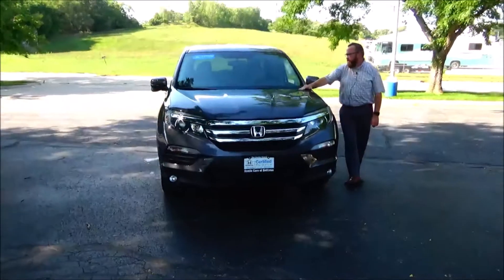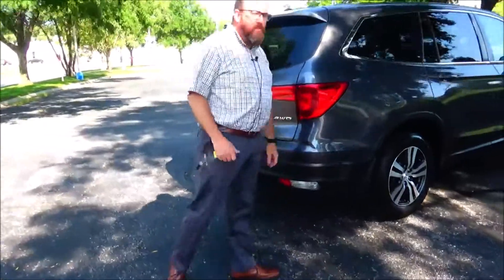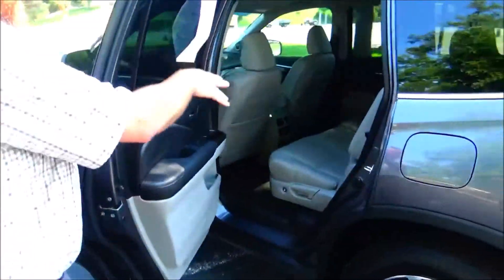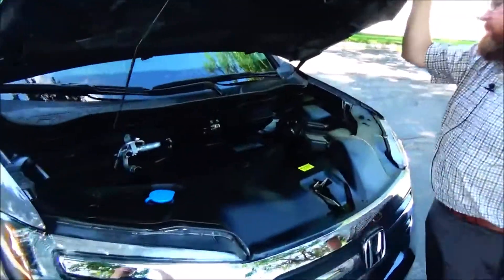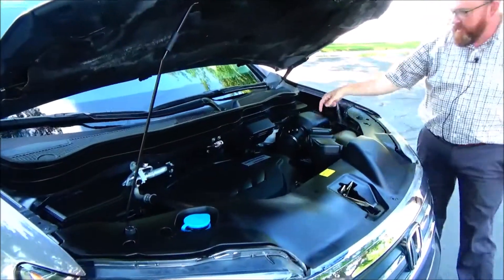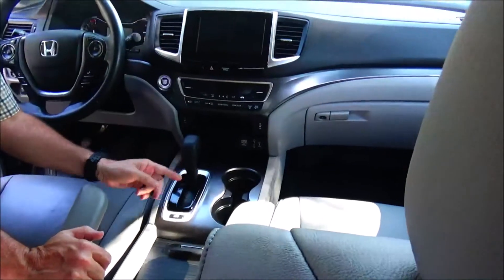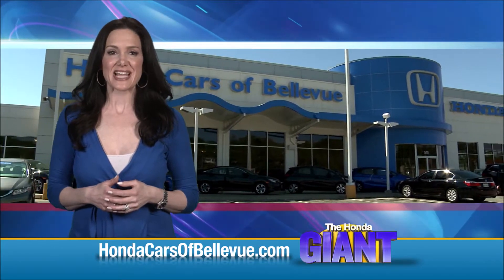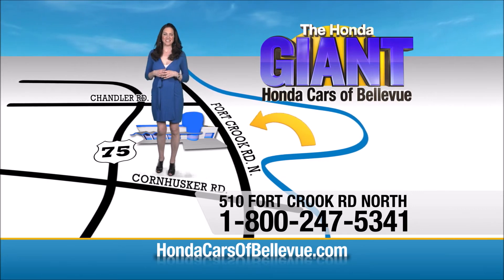Certified Used 2018 Honda Pilot EX-L AWD for sale at Honda Cars of Bellevue...an Omaha Honda Dealer!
Test drive this Certified Used 2018 Honda Pilot EX-L AWD for sale at Honda Cars of Bellevue your exclusive Honda dealer for Bellevue, Nebraska providing superior Honda service to the greater Omaha and Council Bluffs, Iowa metro areas.

Thank you for visiting another one of Honda Cars Of Bellevue's online listings! Please continue for more information on this 2018 Honda Pilot EX-L AWD with 27,740mi.
This 2018 Honda Pilot comes with a CARFAX Buyback Guarantee, which means you can buy with certainty. The best part about this well-maintained vehicle is that it is a CARFAX one-owner vehicle.

You know exactly what you are getting when you purchase a Certified Pre-Owned like this Honda Pilot. Perfect for the on-the-go family, this Honda Pilot EX-L AWD is an SUV everyone will love. With exceptional mileage, options and power, you'll insist on driving it on all your outings.

This Honda Pilot EX-L AWD is equipped with AWD for improved handling. Whether you're faced with inclement weather or just out enjoying the twisting back road, you'll have the grip of AWD on your side. Low, low mileage coupled with an exacting maintenance program make this vehicle a rare find.

Added comfort with contemporary style is the leather interior to heighten the quality and craftsmanship for the Honda Pilot EX-L AWD. This gently driven vehicle has been well-kept and still has the showroom shine.

Enjoy the comfort of knowing this Honda Pilot comes equipped with a manufacturer's warranty.